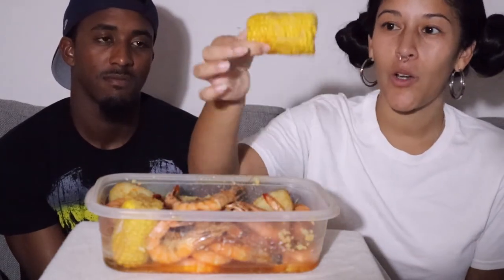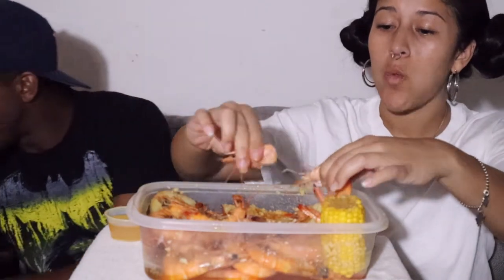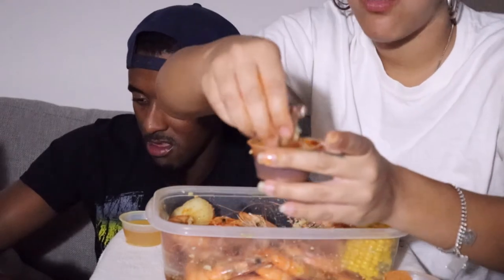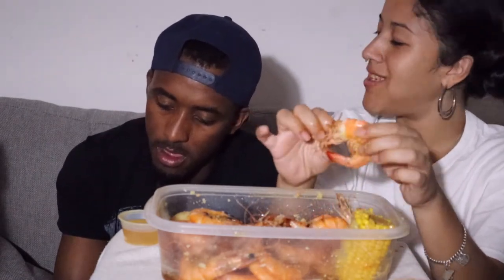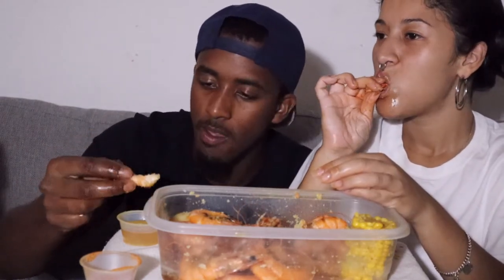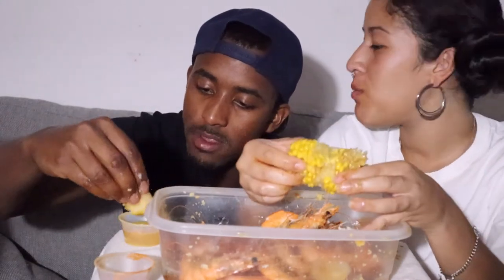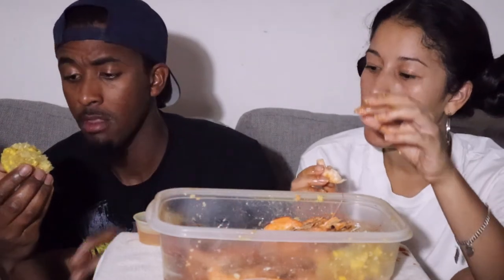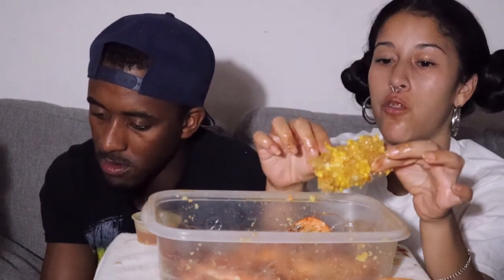Shrimp, Potatoes, & Corn Mukbang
Hey everyone, Derek and I are eating head-on shrimp in this video along with potatoes and corn. Come get to know us and fill us in on your pet peeves!

Food from: Little New Orleans